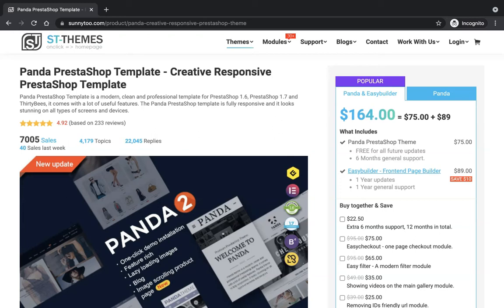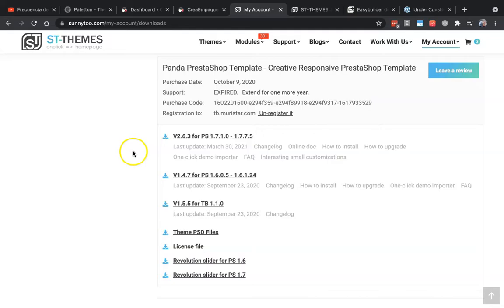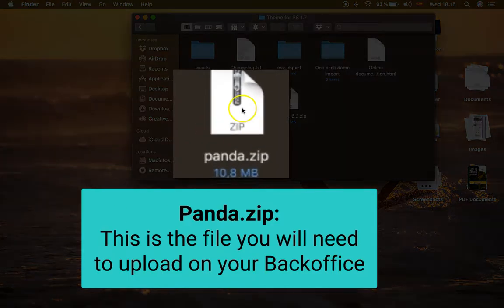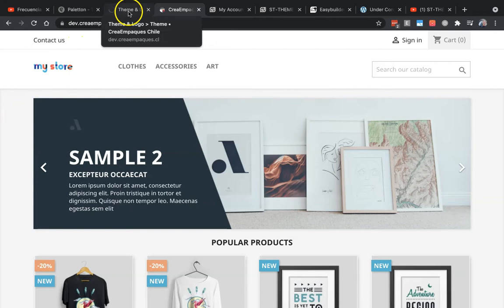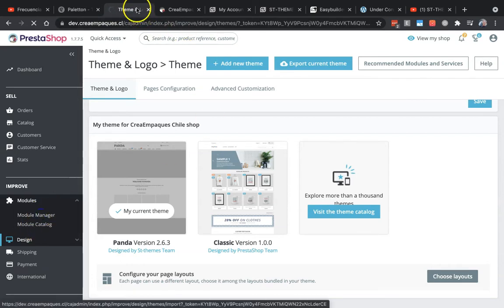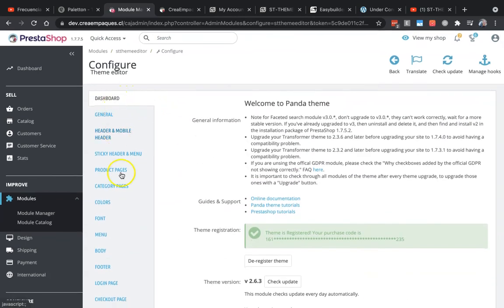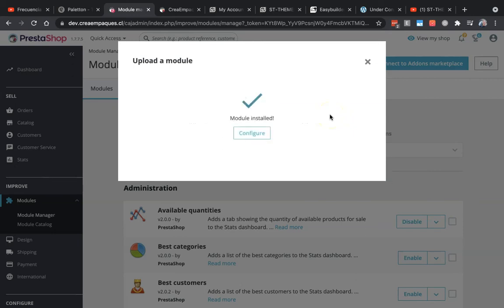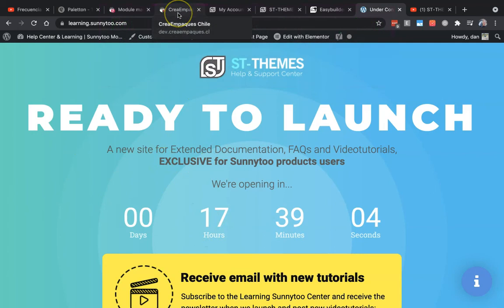HOW TO SET UP or install Panda template + easybuilder module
Are you new using PrestaShop? Don't know yet how to install your theme or module?
Don't worry: in this short tutorial we'll show you the steps you have to follow in order to set up these tools for your online store, and be ready to start working on it, in less than 5 minutes.

FOLLOW THESE SIMPLE STEPS:
1⃣ Download the Panda (or Transformer) theme version for PS 1.7.X
2⃣ Do the same with both modules on Easybuilder
3⃣ Find and copy your Purchase Codes
4⃣ Go to your Backoffice and find "Design / Themes & logo". Import, save and activate your template in this section.
5⃣ Once done, you're ready to import (install) both "steasybuilder" modules, like in the video.
7⃣ You can start importing demo pages (like and customize your own design

Easy, and in case you find any issue, remember that you can find the solution on the Forum or the Learning Center.

Didn't download easy builder yet?